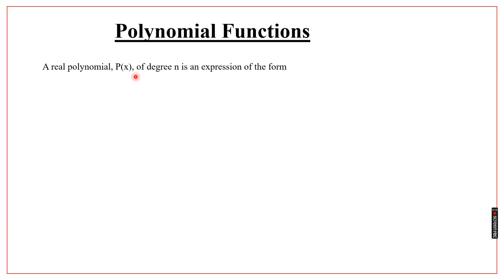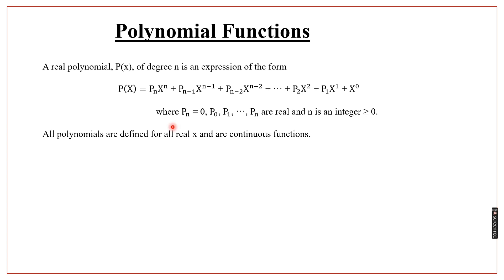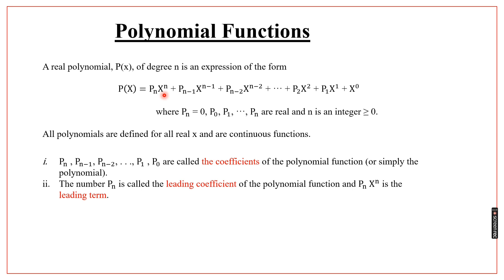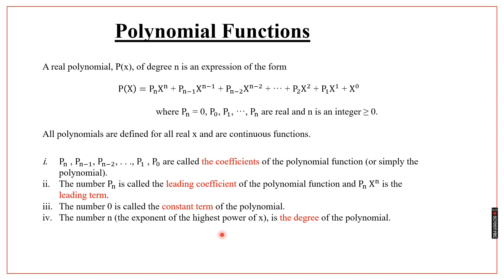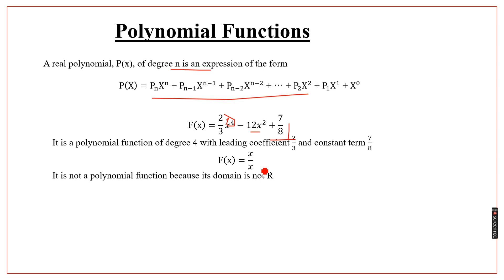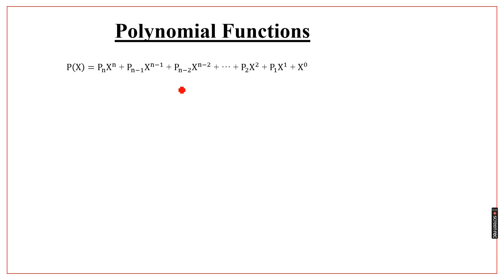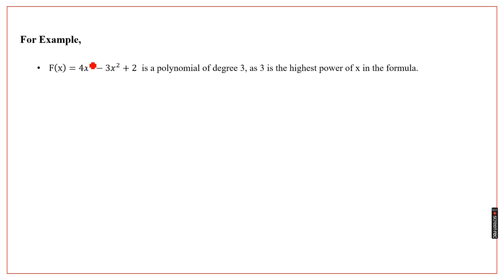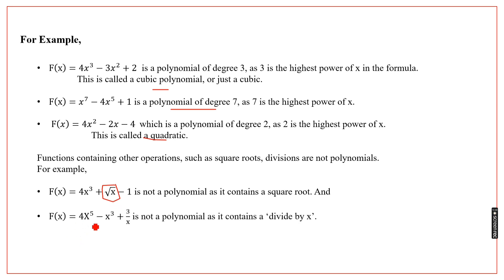Introduction of polynomial function.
In this video, we dive deep into polynomial functions, exploring their definitions, characteristics, and real-world applications. Learn how polynomial functions are formed, their degree and leading coefficient, and how to identify different types of polynomials. Whether you're a student or just curious about mathematics, this video will provide you with a solid foundation in understanding polynomial functions.